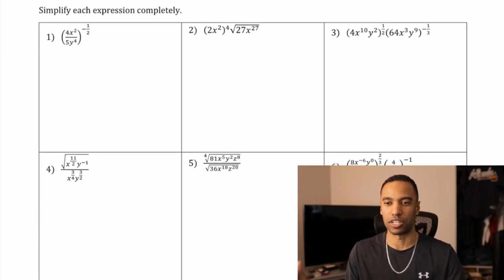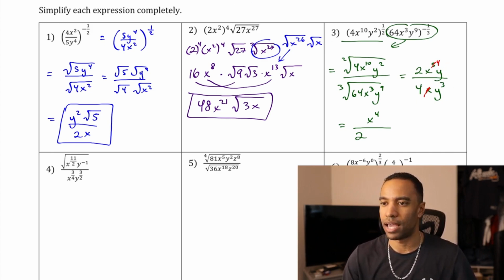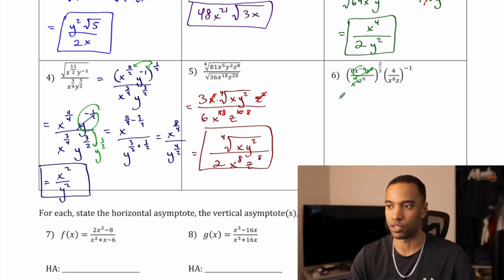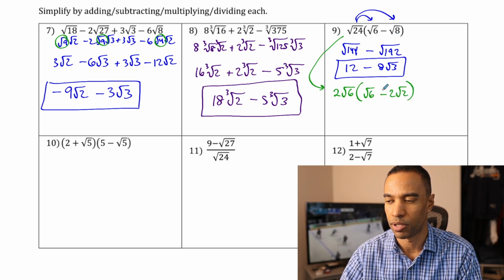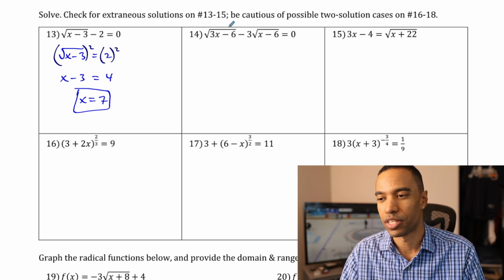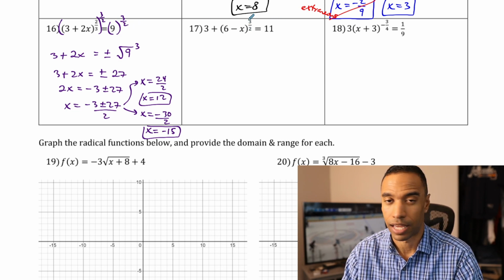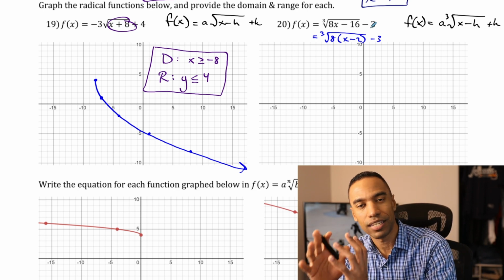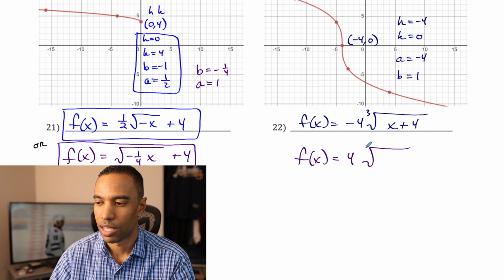Simplifying, Solving, & Graphing Radicals (overview)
(01:28) Problem #1
(03:30) Problem #2
(06:38) Problem #3
(08:39) Problem #4
(12:24) Problem #5
(14:55) Problem #6
(18:24) Problem #7
(19:28) Problem #8
(20:47) Problem #9
(22:42) Problem #10
(23:07) Problem #11
(25:31) Problem #12
(28:12) Problem #13
(28:51) Problem #14
(30:40) Problem #15
(33:29) Problem #16
(35:52) Problem #17
(36:27) Problem #18
(38:09) Problem #19
(41:35) Problem #20
(44:02) Problem #21
(47:45) Problem #22